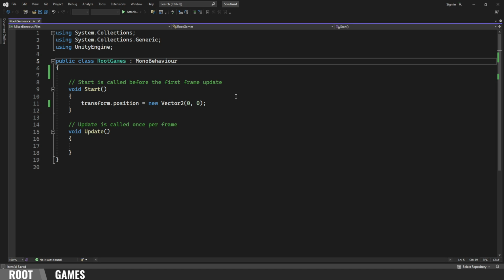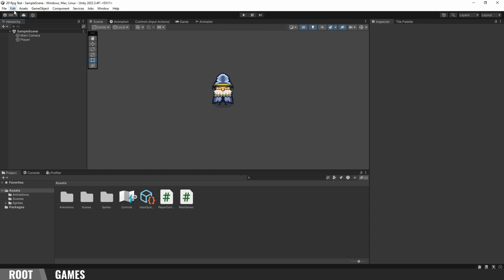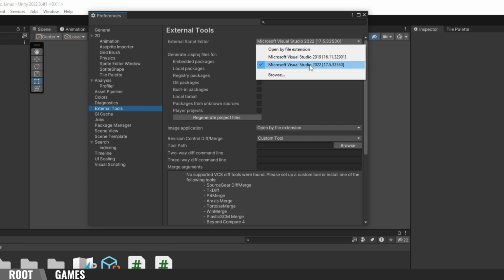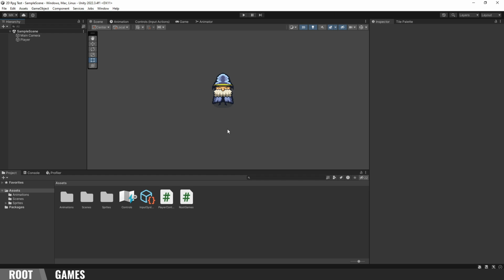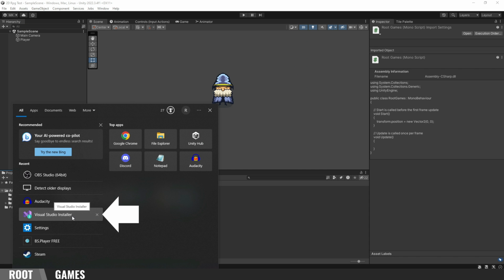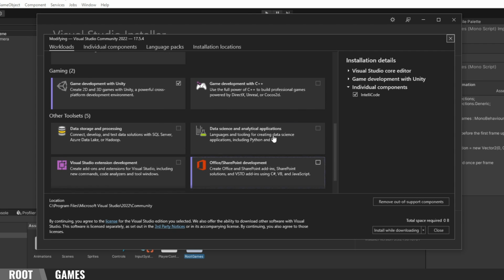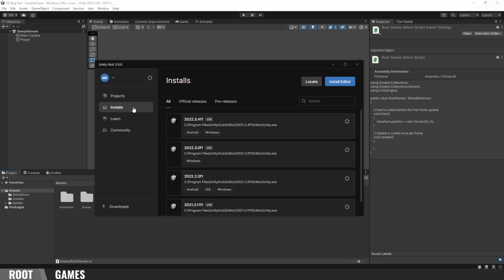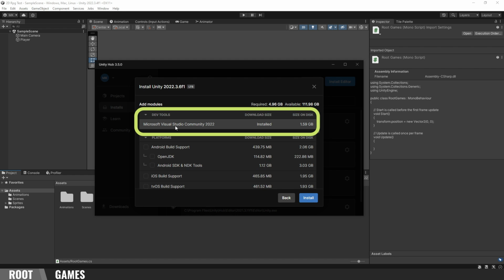Fix Visual Studio Autocomplete in Unity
Learn how to easily fix autocomplete/intellisense in Visual Studio and Unity.

👍 Save your time and learn Unity faster